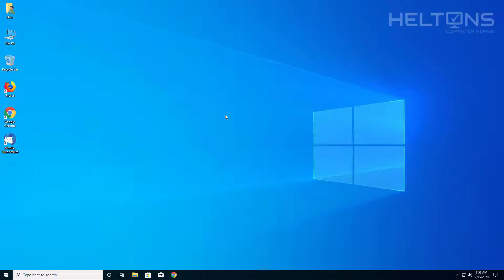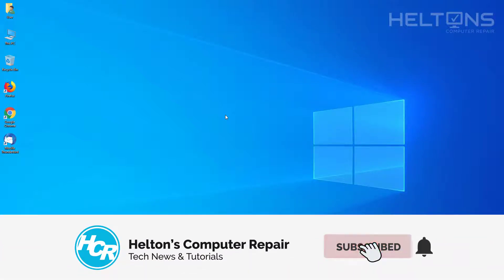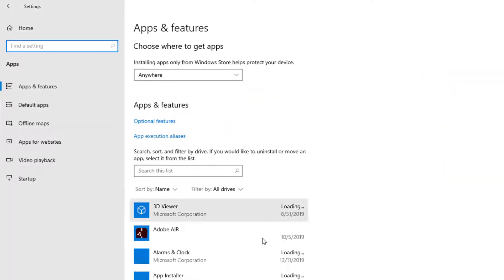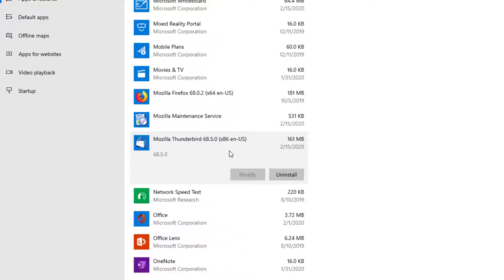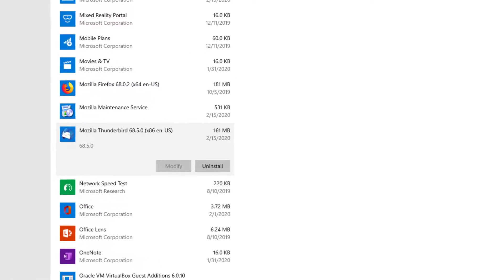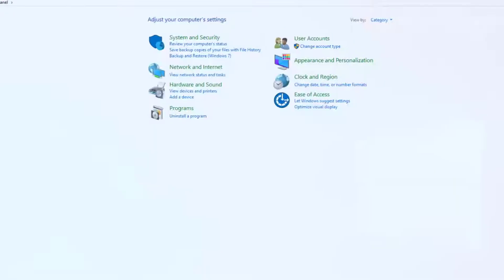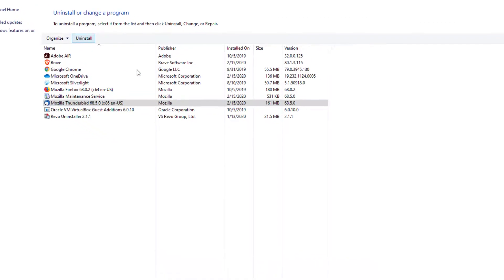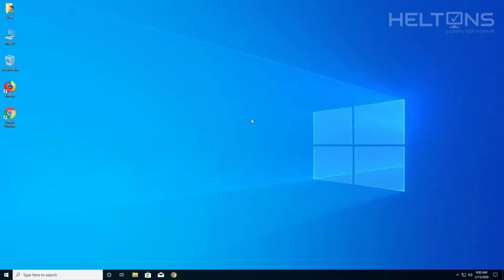How to Uninstall Mozilla Thunderbird in Windows 10